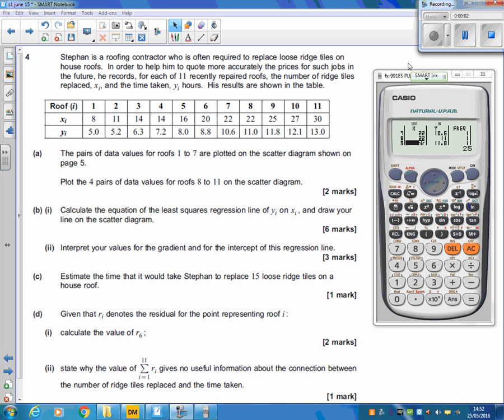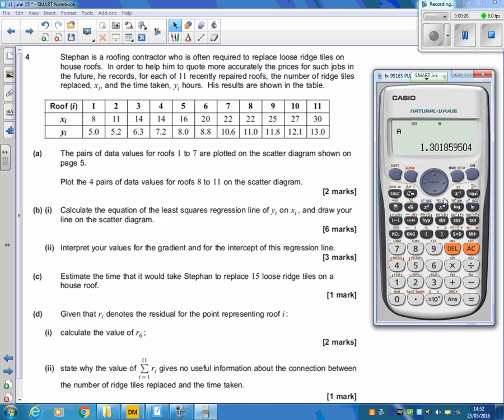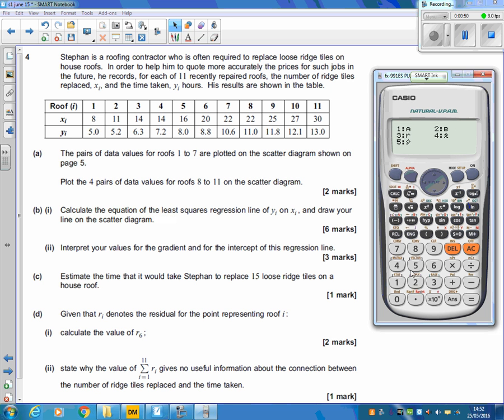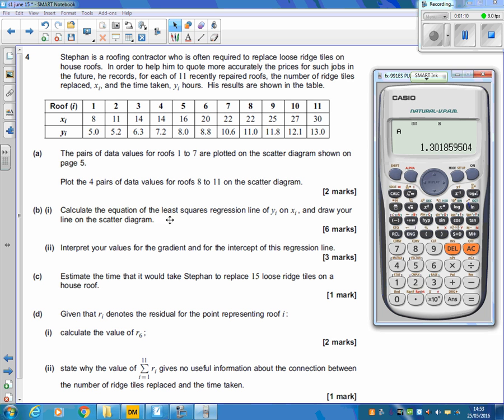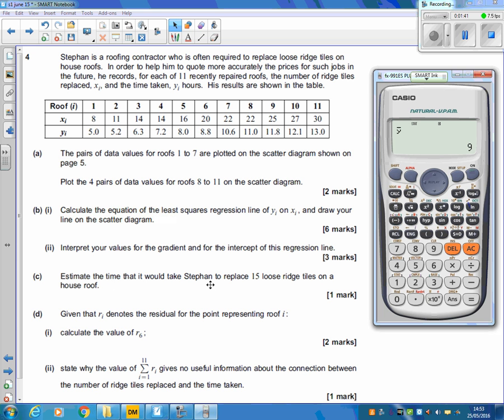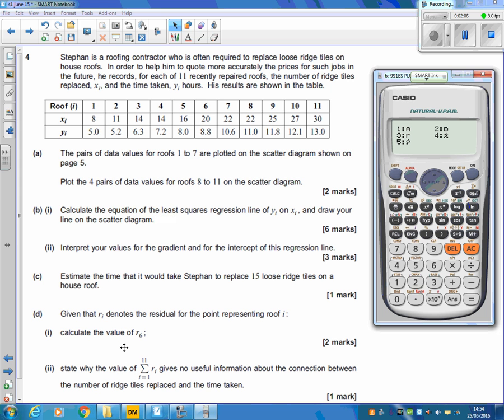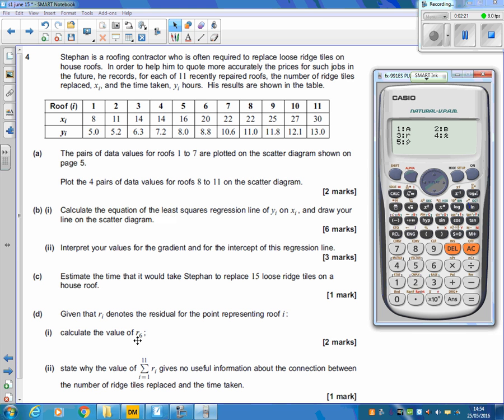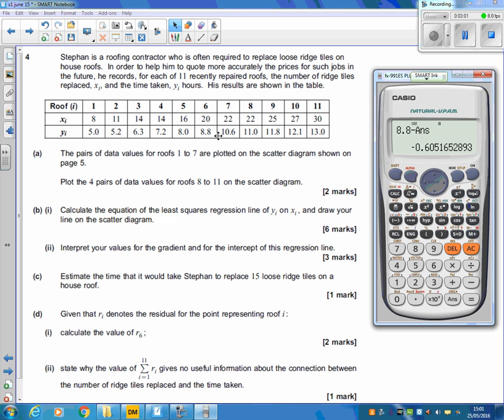s1 jun15 q4